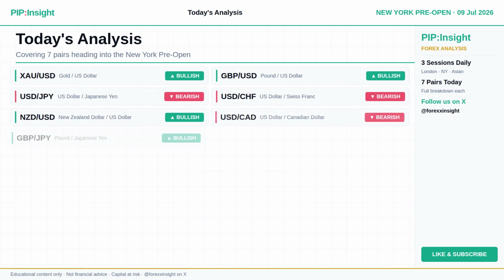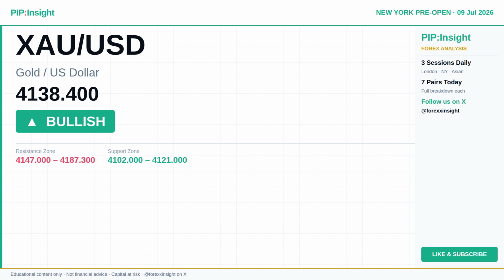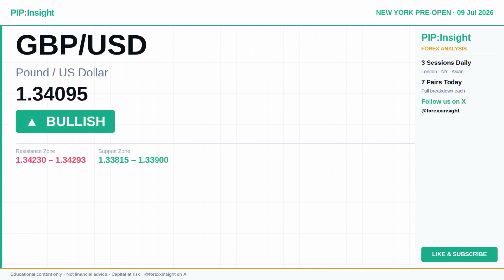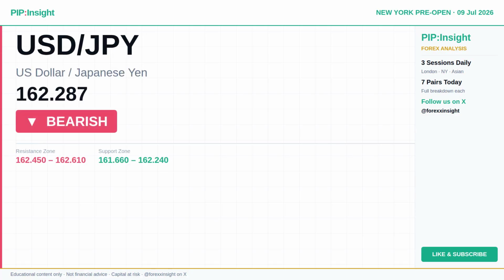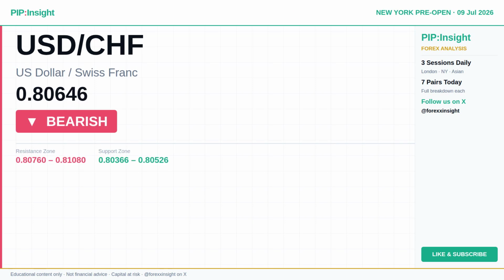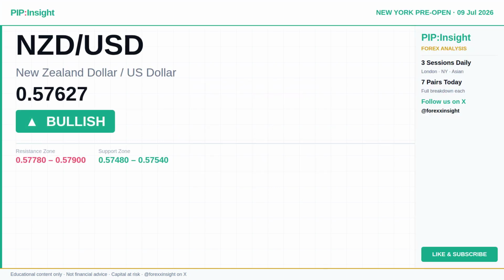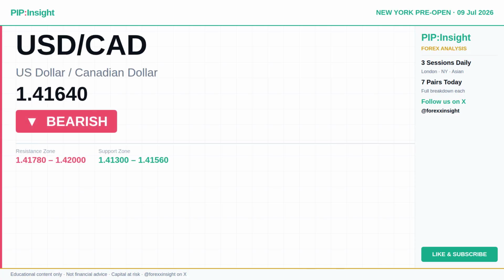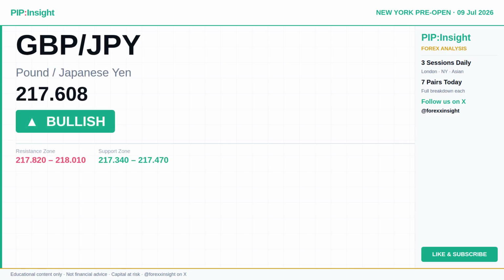XAUUSD & Gold Analysis | Top 6 Forex Pairs Today | 9 Jul 2026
XAUUSD gold analysis today plus top 6 forex pairs analysis for 9 Jul 2026 (New York Pre-Open).
Gold technical analysis, key levels to watch, and today's market-moving US data — then GBPUSD, USDJPY, USDCHF, NZDUSD, USDCAD, GBPJPY.

PIP:Insight Daily Forex Analysis — NEW YORK PRE-OPEN — 9 Jul 2026

TODAY'S TOP 7 SETUPS:
XAU/USD Bullish
GBP/USD Bullish
USD/JPY Bearish
USD/CHF Bearish
NZD/USD Bullish
USD/CAD Bearish
GBP/JPY Bullish

TECHNICAL SUMMARY:
XAU/USD: XAU/USD has staged a meaningful intraday recovery during the London session, reclaiming the H4 EMA cluster around 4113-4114 and printing a clean sequence of higher lows on M15. However, the MACD on H4 remains bearish and the EMA-200 at 4252 confirms the broader structure is still in a corrective phase from the highs. The 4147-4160 resistance band will be the key area to watch heading into the next session, as a failure to sustain above the current H4 EMAs would re-expose the 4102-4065 support zone.
GBP/USD: On the H4, GBP/USD remains in a broader uptrend with price trading above all three key EMAs, though the near-flat MACD histogram signals a loss of immediate momentum following the session spike and pullback. The H1 structure shows a ranging pattern after the sharp morning high, with price consolidating in the 1.3382–1.3429 band. The M15 is recovering with higher lows in the final two hours of the session, suggesting short-term buying interest into the close.
USD/JPY: On H4, USD/JPY has been consolidating in the 162.24–162.71 range over the past two days after a broader recovery from the 161.65 lows. The EMA-20 at 162.24 is a key level to watch — a sustained break below would shift short-term structure more decisively bearish. On H1 and M15, the session closed with a clear sequence of lower highs and lower lows, reflecting softening momentum as the pair drifts toward the lower bound of the recent consolidation range.
USD/CHF: USD/CHF is caught between two EMA levels on H4, with the 20 and 50 EMAs tightly compressed around 0.8066–0.8069 and price closing fractionally below both — a mild bearish signal. The session's failure to hold above 0.8076 and the gradual grind lower into the NY open suggests sellers have a slight near-term edge. However, with RSI near 50 and the overall H4 structure still ranging, there is no clear directional conviction heading into the next session.
NZD/USD: NZD/USD closed the London session above the H4 EMA 200 for the first time in recent sessions, a structurally important event that reinforces the bullish bias. All three timeframes — H4, H1, and M15 — are aligned in uptrend, with M15 showing a clean staircase of higher highs and higher lows throughout the afternoon. The elevated H4 RSI reading of 74.2 is the primary technical caution flag, as it highlights the pair is in extended territory and vulnerable to mean-reversion pressure if momentum fades into the New York session.
USD/CAD: USD/CAD has closed the London session in a clear short-term downtrend, with price unable to reclaim the EMA-20/EMA-50 cluster despite a morning attempt. The H4 RSI at 26.18 signals the pair is in oversold territory, which historically can precede consolidation or a technical bounce, though no reversal signal has confirmed. The descending EMA structure and negative MACD keep the technical picture tilted to the downside heading into the New York session.
GBP/JPY: GBP/JPY remains structurally bullish on the H4 timeframe with price trading above all three key EMAs and RSI holding constructively below overbought. The session's rejection of 218.00 and the subsequent pullback to 217.35 has created a near-term consolidation range, with the pair settling around 217.61 into the close. The marginally negative MACD histogram on H4 warrants watching — a sustained recovery above 217.80 would be needed to re-test the 218.00+ resistance zone in the next session.

MACRO & SENTIMENT:
XAU/USD:
GBP/USD:
USD/JPY:
USD/CHF:
NZD/USD:
USD/CAD:
GBP/JPY: